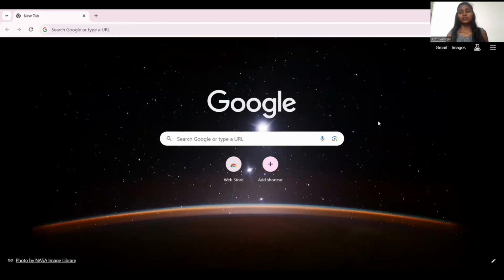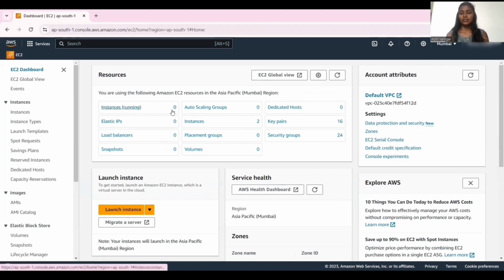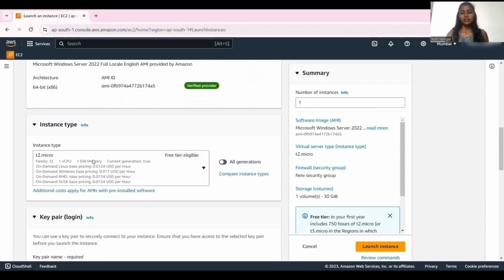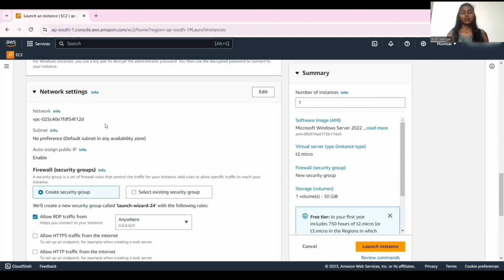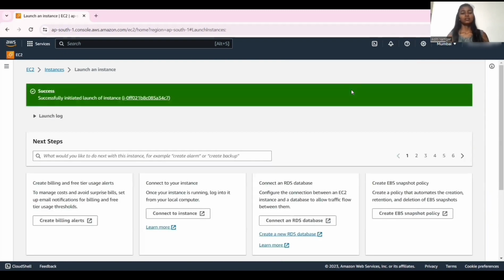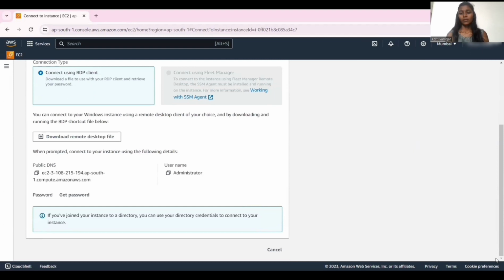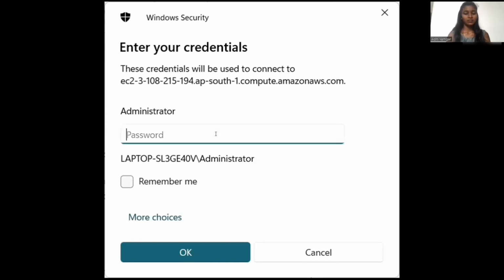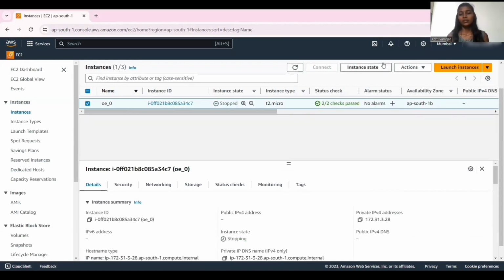21410034 || How to host EC2 instance on AWS platform ||Aditi Yamgar